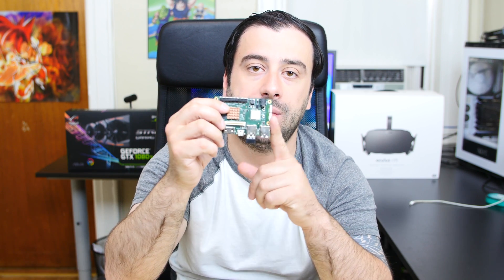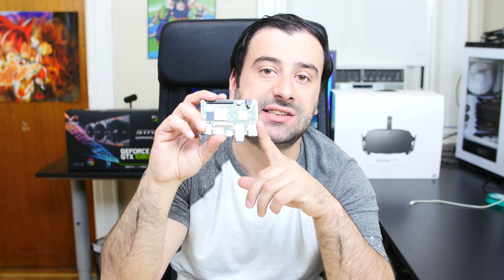New Raspberry Pi 4 Android Development Board!?